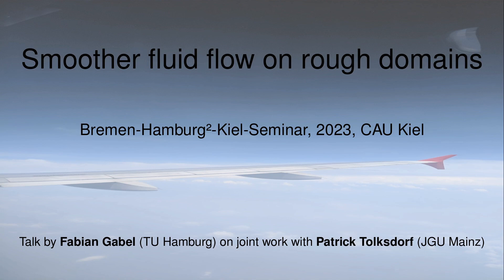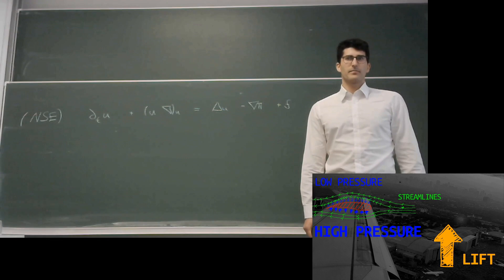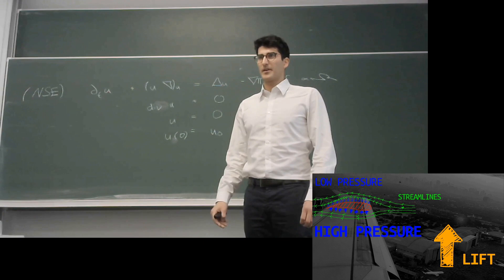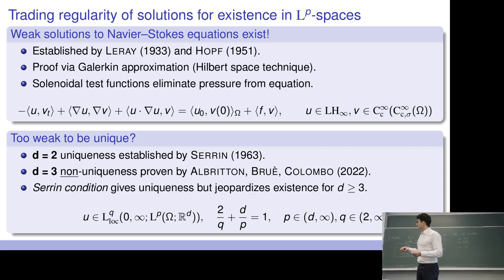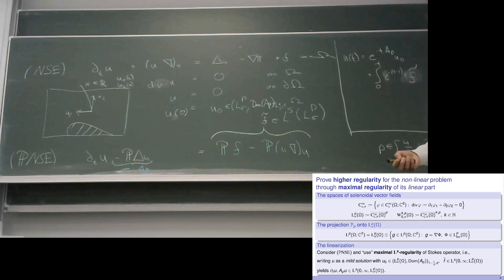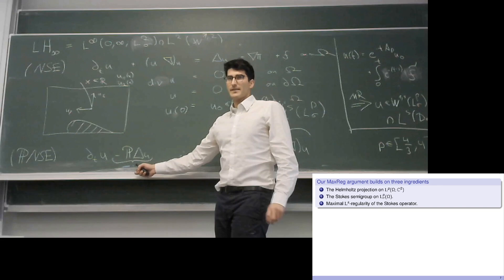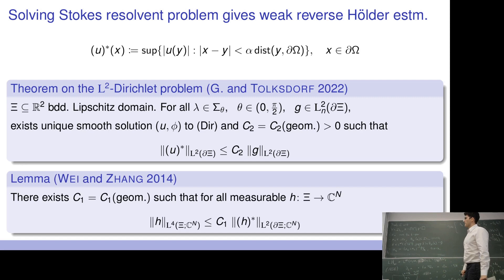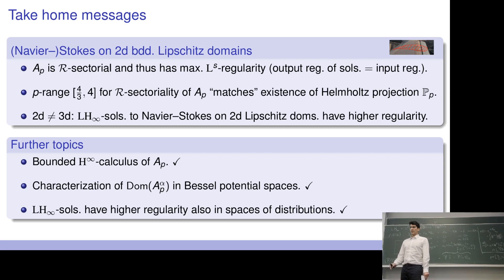Smoother fluid flow on rough domains | Bremen-Hamburg²-Kiel-Seminar 2023 | CAU Kiel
Welcome to my talk at the "Bremen-Hamburg²-Kiel-Seminar" held at unikiel on the topic "Higher regularity of solutions to the Navier-Stokes equations on planar Lipschitz domains".

Here, we prove higher regularity of weaksolutions originating from a fundamental model in fluid mechanics. More precisely, we employ the method of maximalregularity to study
the Navier–Stokes equations in Lebesgue spaces on planar Lipschitz domains and show that weak Leray–Hopf solutions to this system of nonlinear partial differential equations are actually strong.

Chapters
0:00  Intro
0:33 Three whys to fix the frame of this talk
1:30 Introduction of the incompressible Navier-Stokes equations (Why do airplanes fly?)
8:49 It is natural to consider fluid flows in rougher domains (Why Lipschitz domains?)
11:07 Trading regularity of solutions for existence in Lp-spaces (Why Lp-spaces?)
13:50 Prove higher regularity for the non-linear problem through maximal regularity of its linear part
20:36 Our maximal regularity argument builds on the existence of the Helmholtz projection, the analyticity of the Stokes semigroup, and the maximal Ls-regularity of the Stokes operators
25:37 We use harmonic analysis to push sectoriality of Ap from p=2 to p gt 2
27:00 Reformulating R-sectoriality in terms of vector-valued families
32:30 Extrapolation of the boundedness for p=2 to p gt 2 using Shen's extrapolation theorem: need to establish a weak-reverse Hölder estimate
35:20 Proof of the weak-reverse Hölder estimate
41:30 The proof builds on the resolution of the L2-Dirichlet problem of the Stokes resolvent problem
45:20 Higher regularity result for Leray-Hopf solutions on planar Lipschitz domains
45:53 Take home messages
46:40 References

Links and Further Information

References

Z. SHEN, Resolvent Estimates in Lp for the Stokes Operator in Lipschitz Domains, Archive for
Rational Mechanics and Analysis 205, 2012. Available at doi:10.1007/s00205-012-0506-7.

P. C. KUNSTMANN, L. WEIS, New criteria for the H∞-calculus and the Stokes operator on
bounded Lipschitz domains, Journal of Evolution Equations 17, 2017. Available at
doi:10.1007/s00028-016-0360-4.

F. GABEL, P. TOLKSDORF, The Stokes operator in two-dimensional bounded Lipschitz
domains, Journal of Differential Equations 340, 2022. (Preprint)